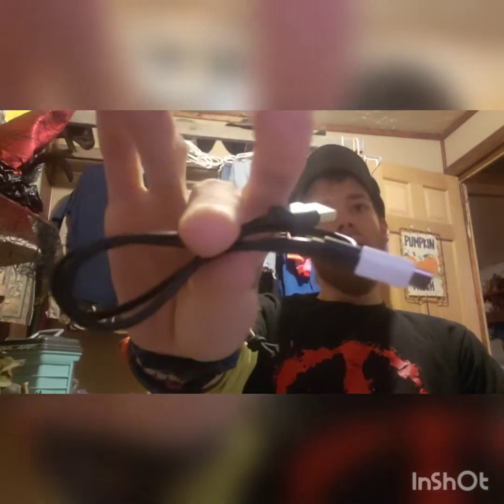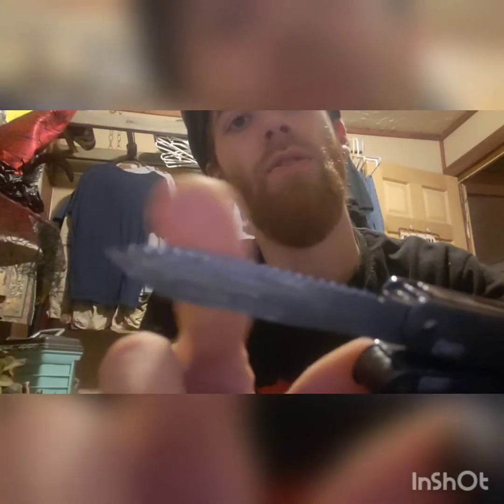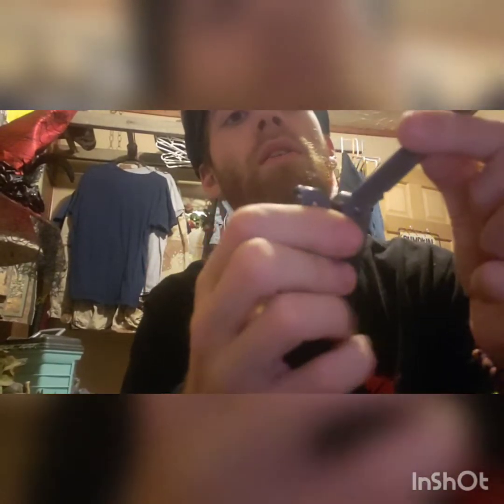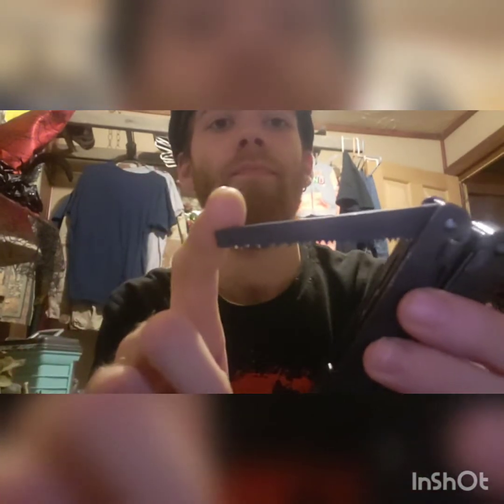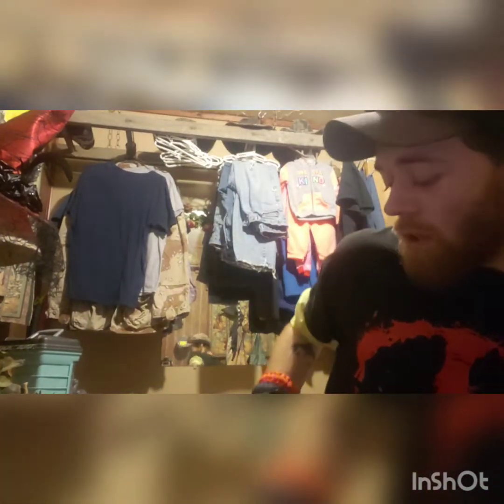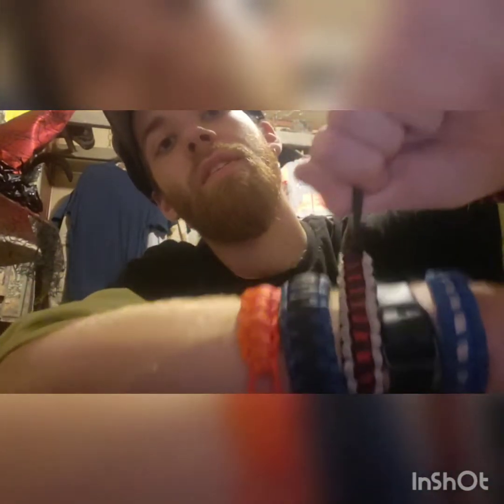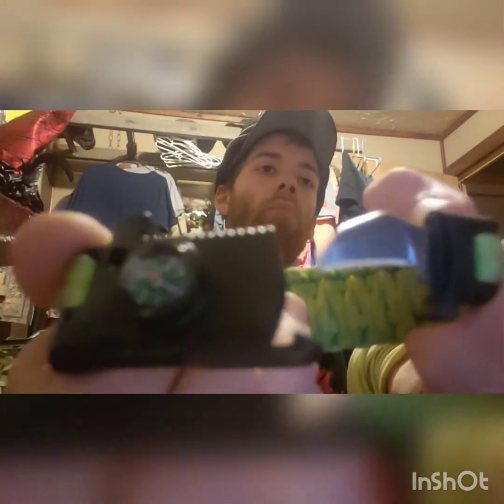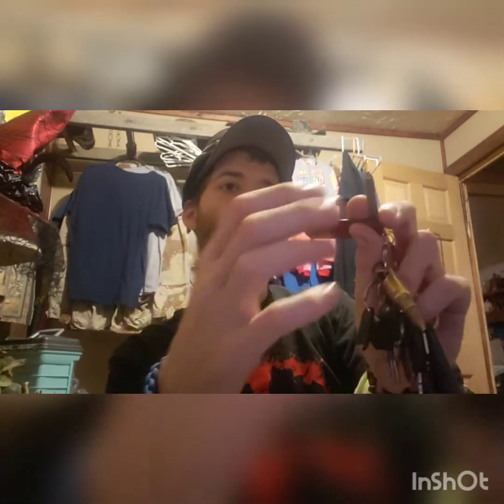My edc kit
This is what I carry everyday as of my survival gear.

Solar charger
IXNINE Solar Charger 25000mAh, Portable Solar Power Bank with Dual USB Port Phone Charger for Smartphone,Tablet, and Outdoor Camping